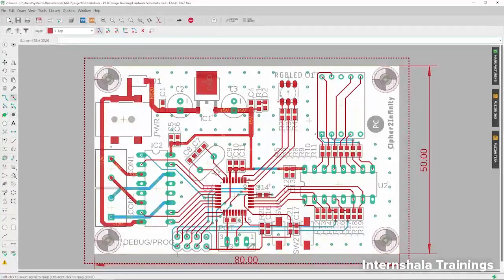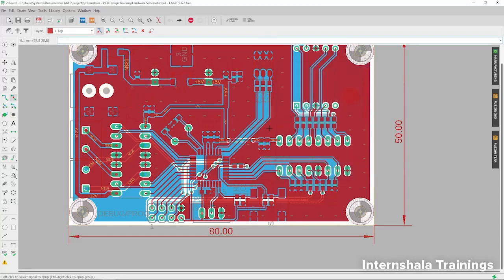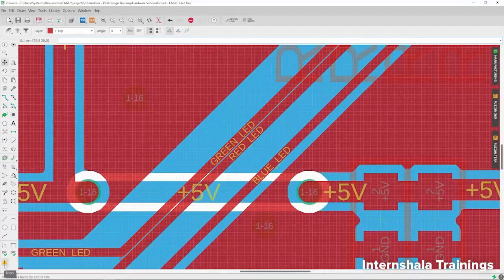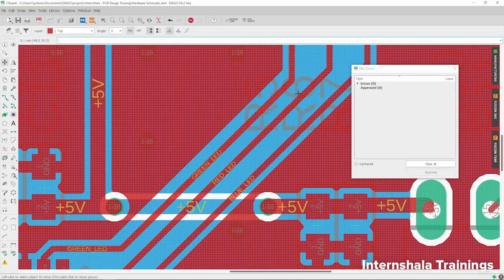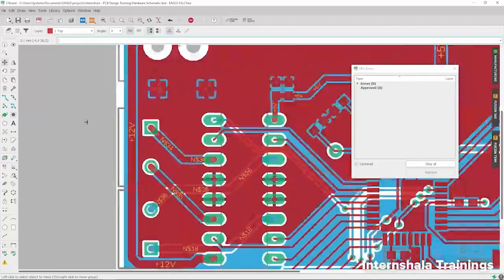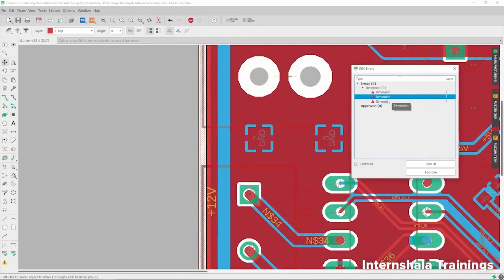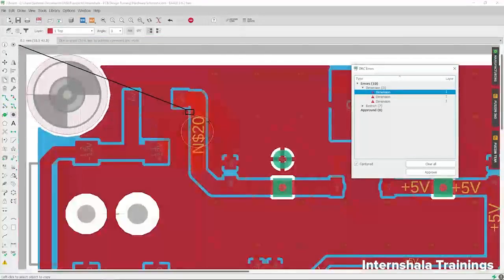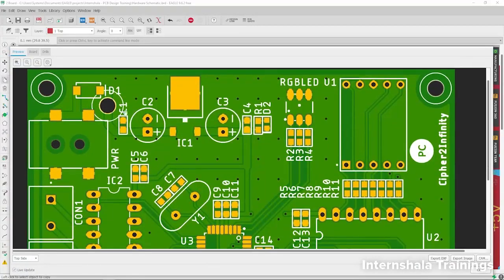Troubleshooting Layout Errors M4-T2-V1